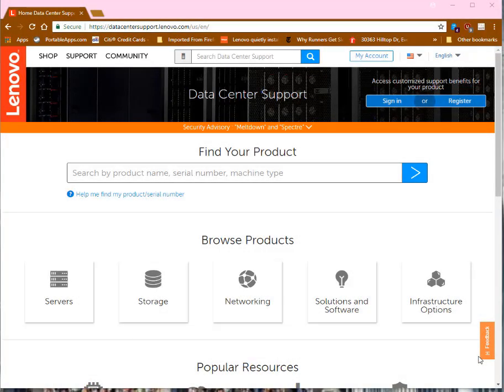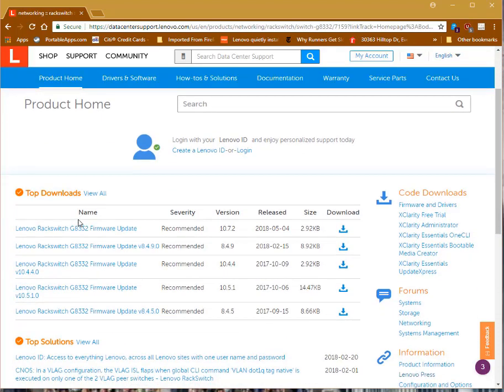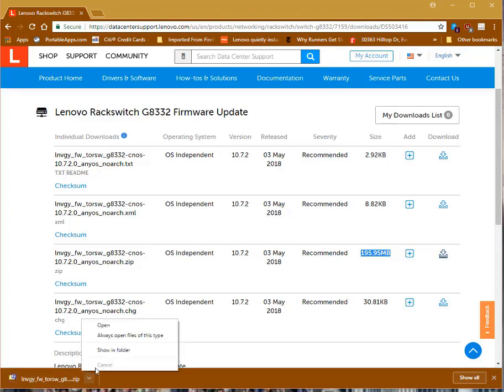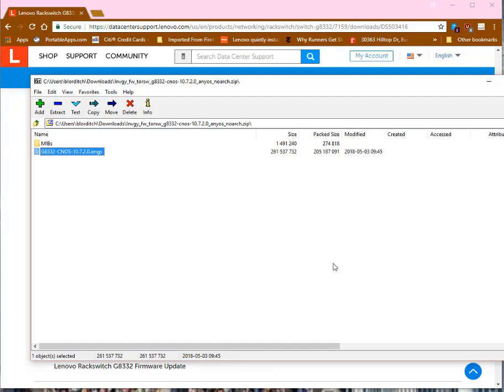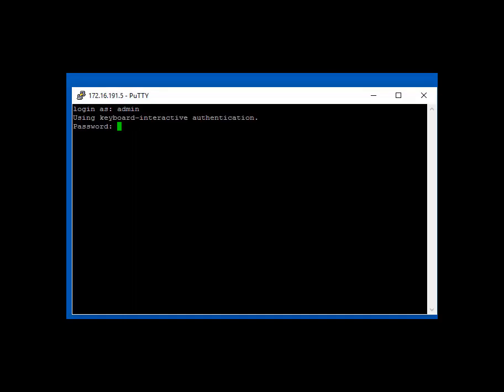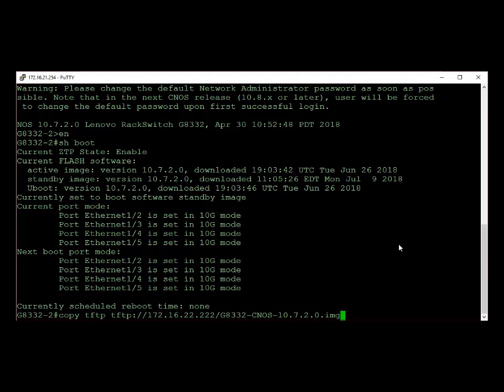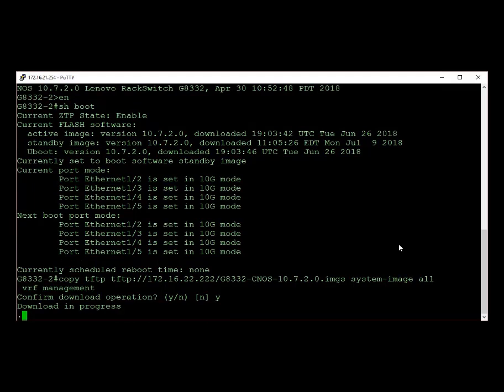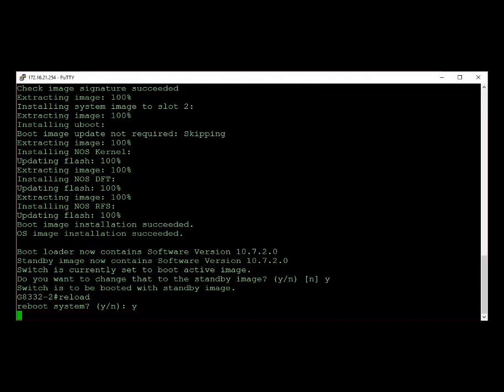Lenovo Switch How To Series Upgrading CNOS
This video introduces How to upgrade CNOS in a Lenovo switch